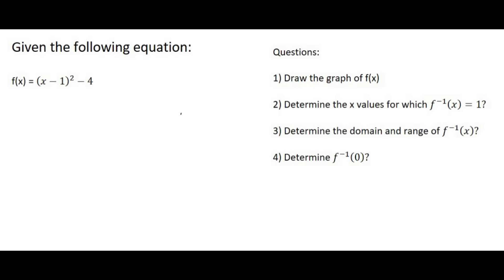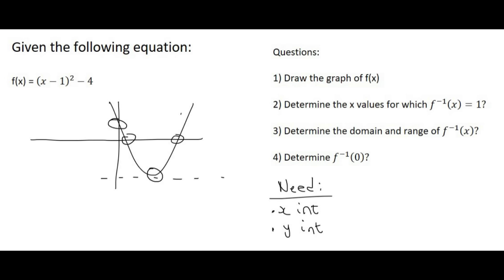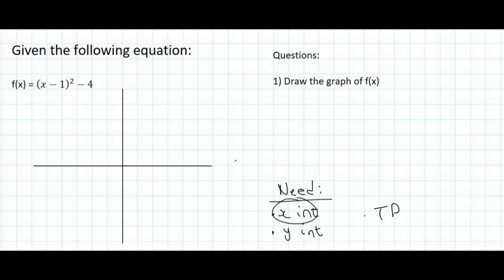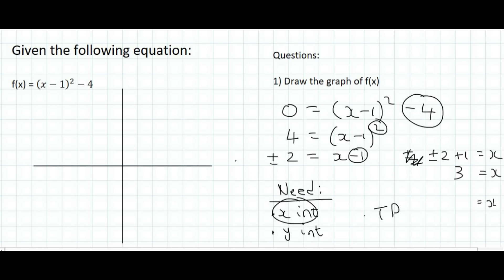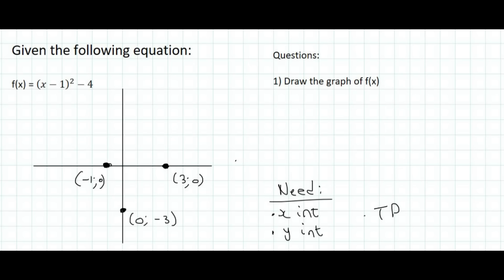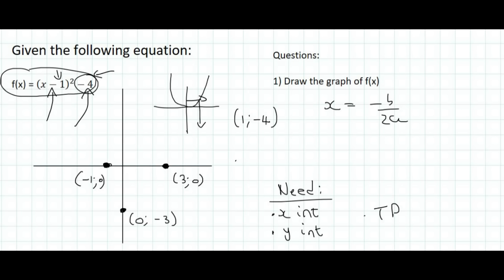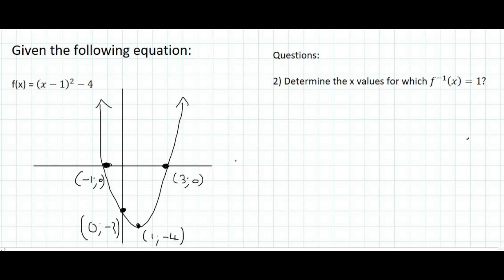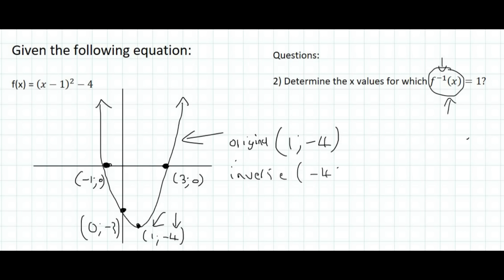3) Inverse of parabola | Part 2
In this lesson we do a practice example for a parabola inverse.